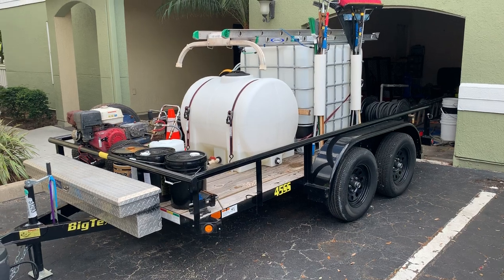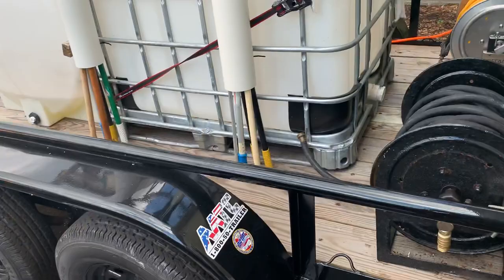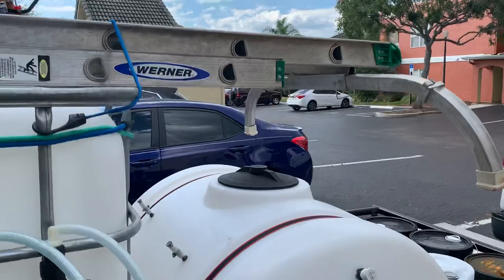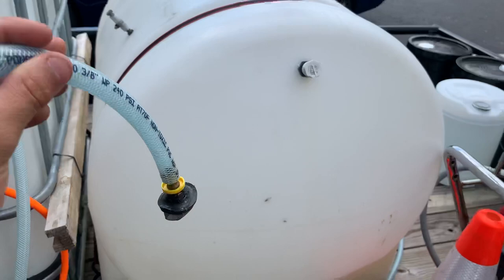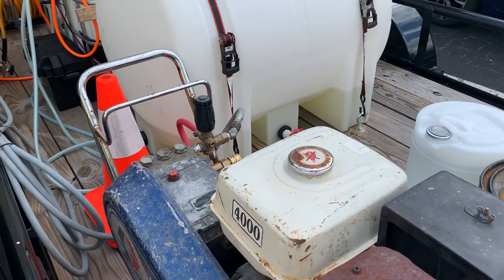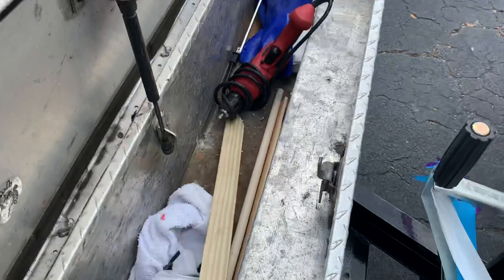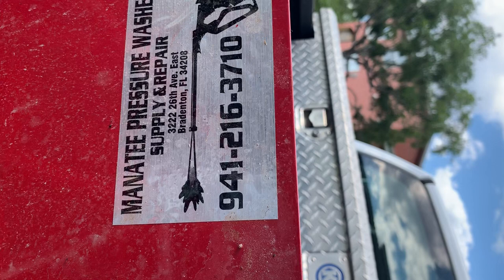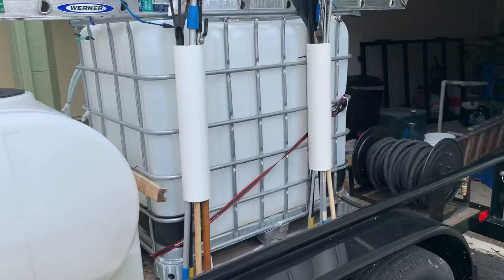Pressure washing trailer set up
This is our pressure washing and soft washing set up is Sarasota, FL.